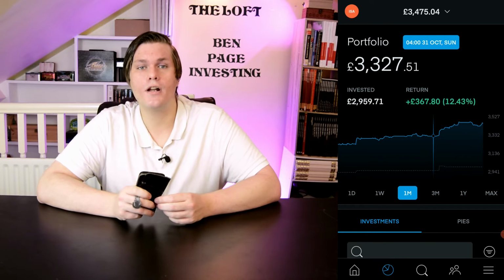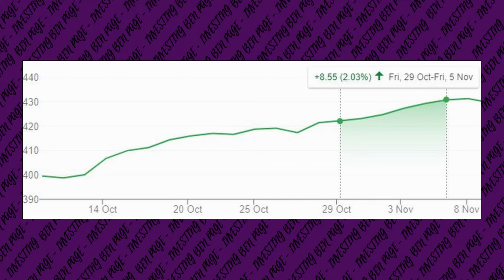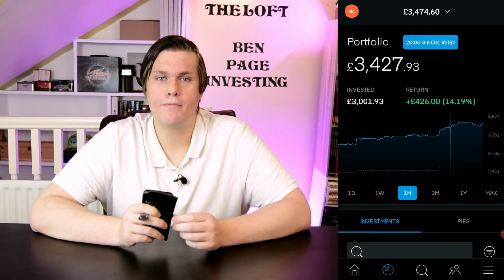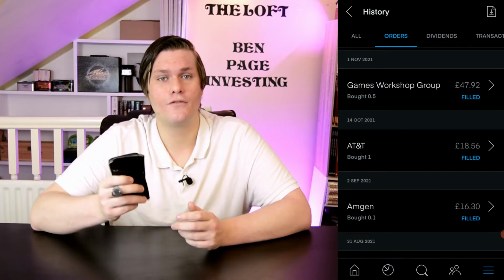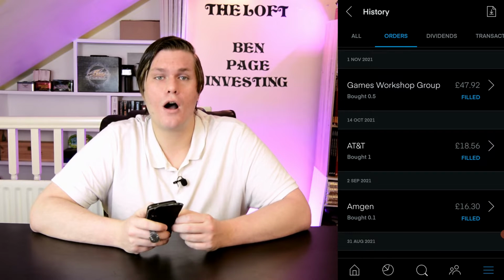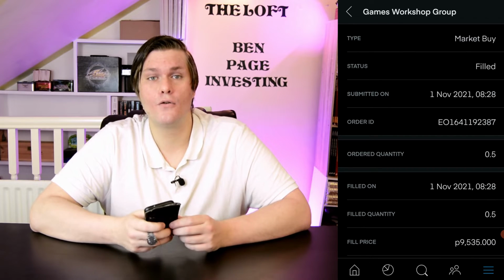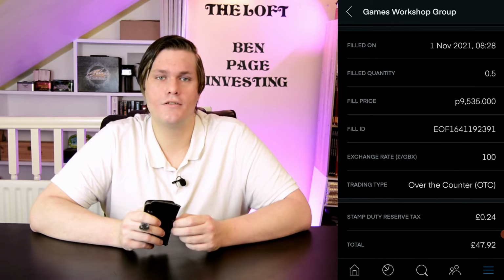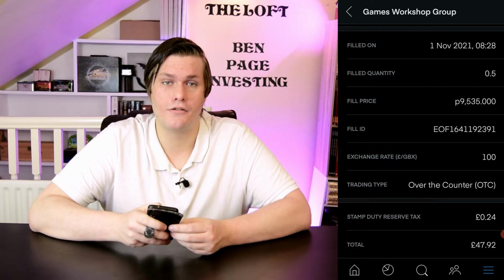Dividend Portfolio Review (10/11/2021) -$4,567 Portfolio Review - Weekly Update EP 43 (Trading 212)